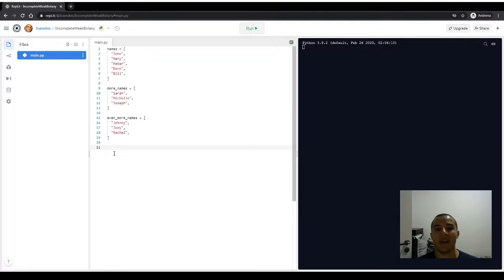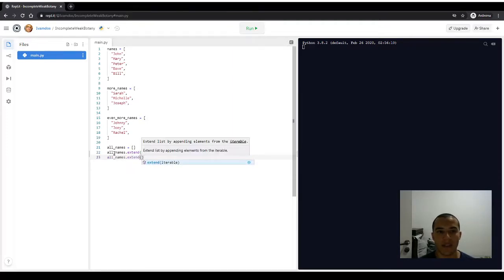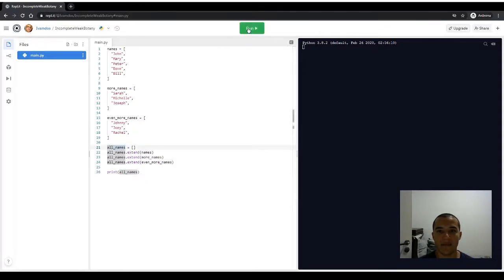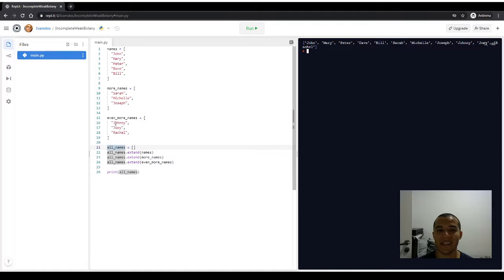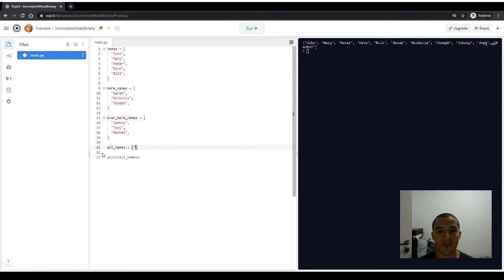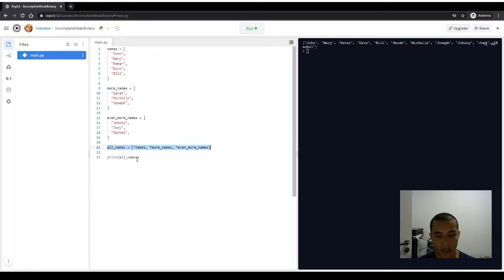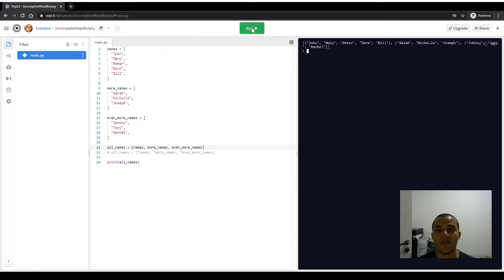Joining multiple lists in Python with the unpack operator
Using the unpack operator (*) to join multiple lists in Python quickly and easily.